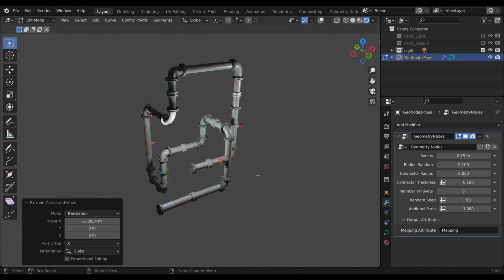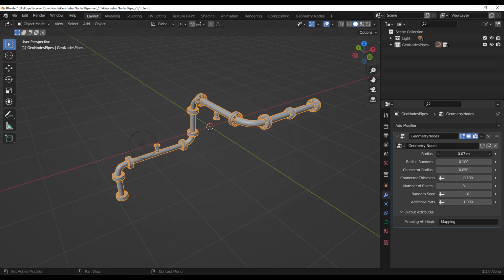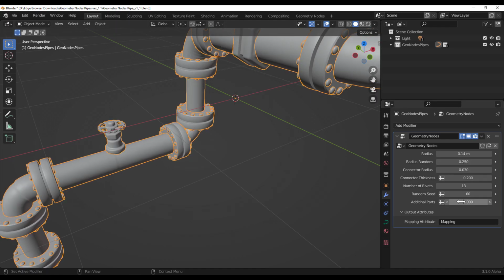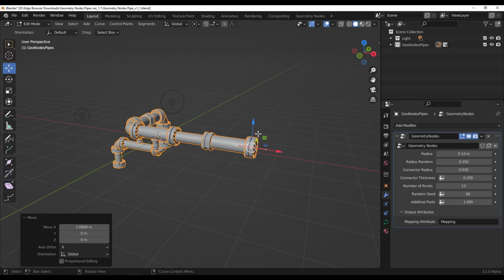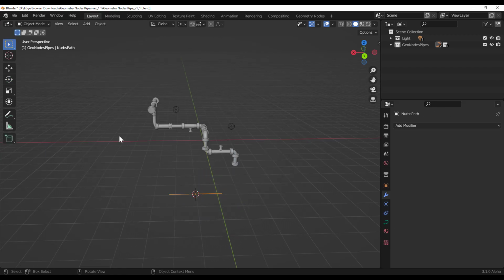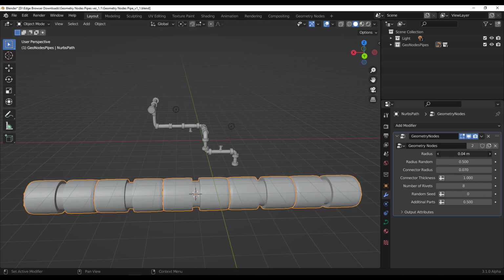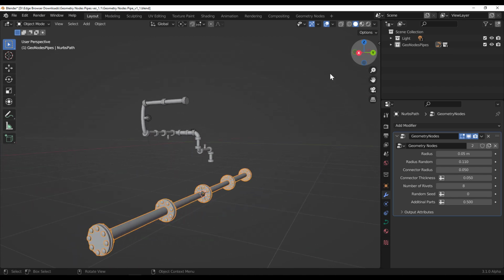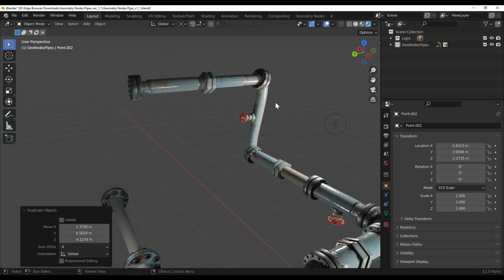Free Blender Procedural Pipe Generator!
Time to play with some procedural pipes.